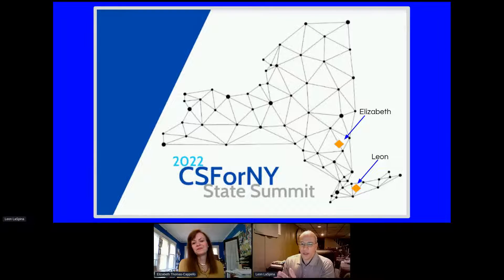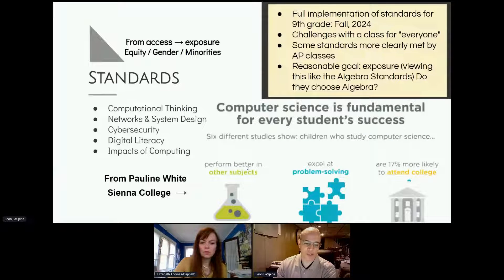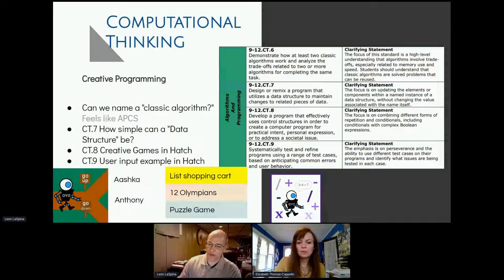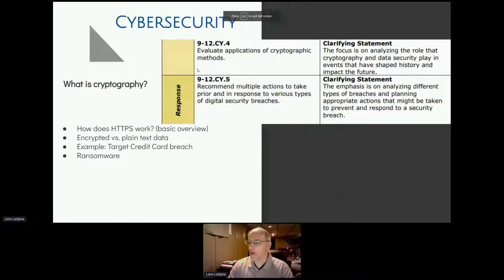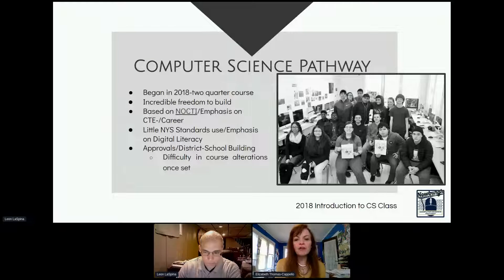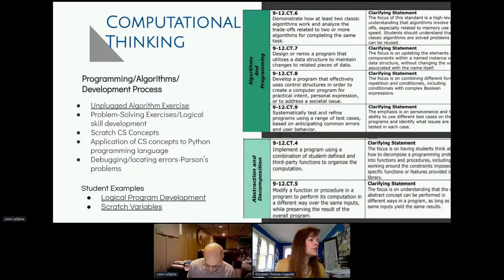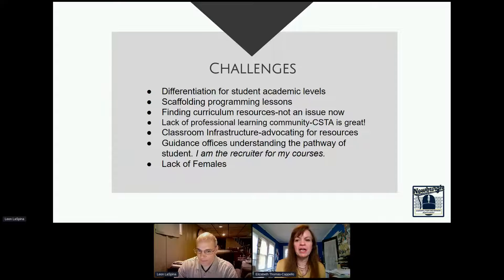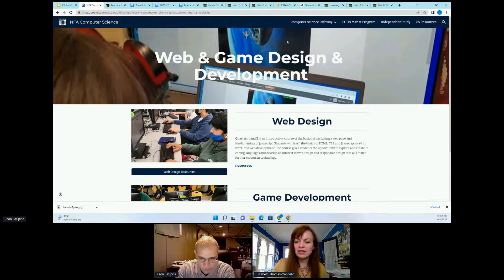2022 CSForNY State Summit - Grades 9 12 An introductory CS class for all 9th graders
We will discuss how the new high school standards can be met with a half-credit class. Overlap between the new standards and the College Board's Computer Science Principles curriculum will be discussed along with the challenge of bringing computational thinking to diverse learners.